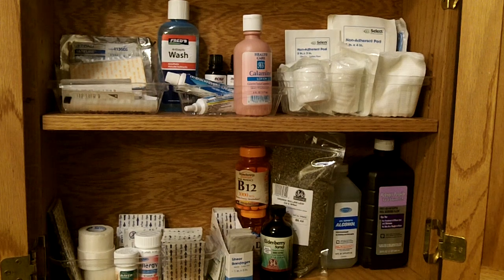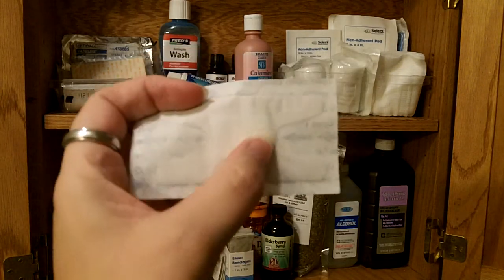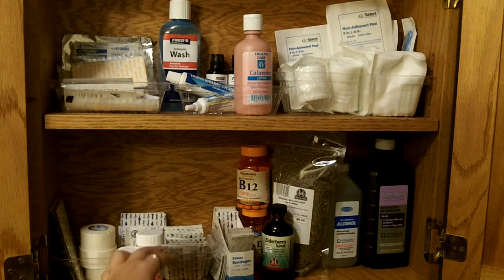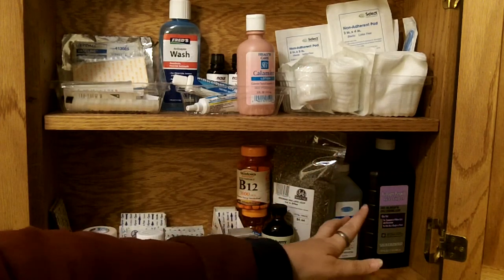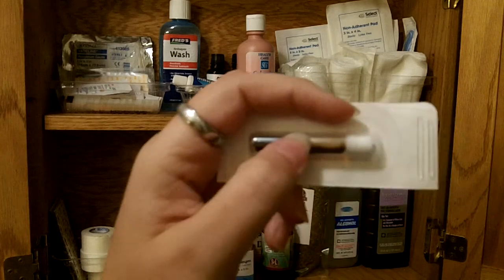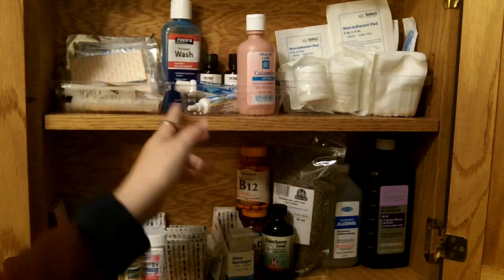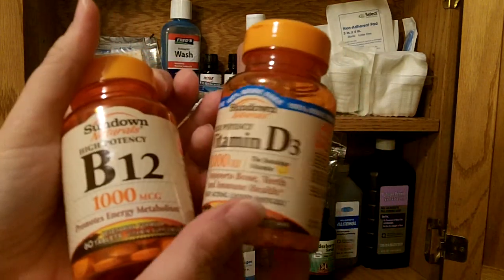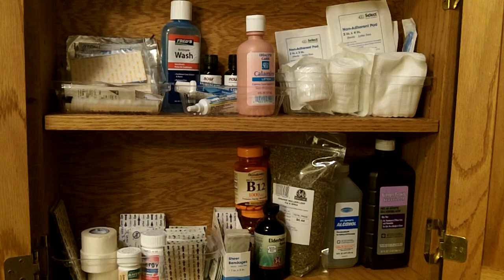First Aid Cabinet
What I have in my first aid cabinet. This is not for long term emergencies or anything. This is for quick, simple bandaging and meds.